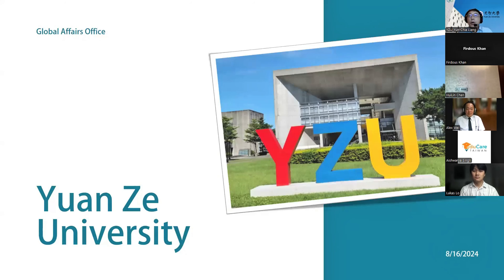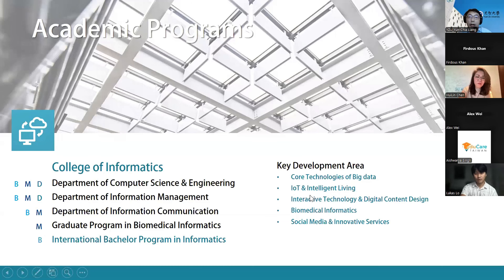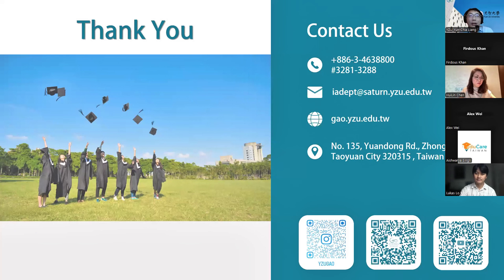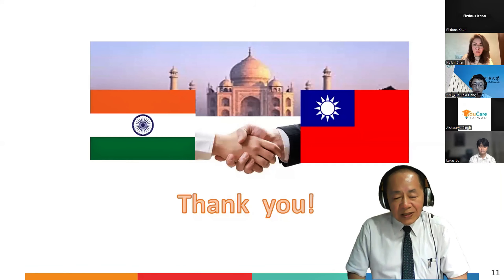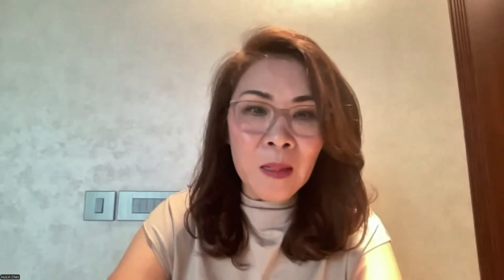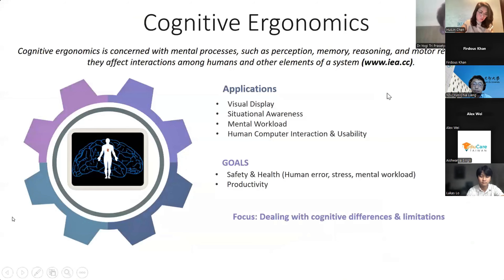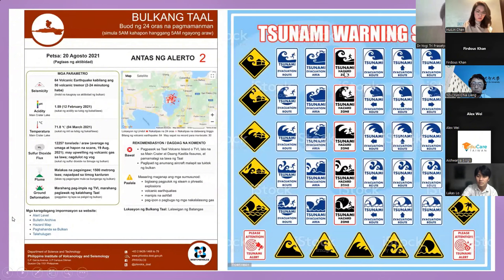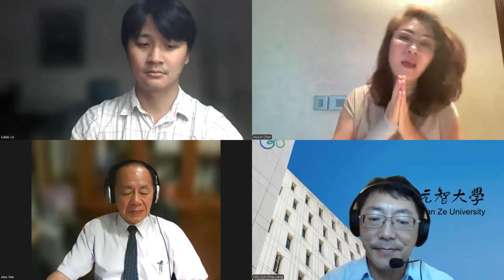Webinar #137: YZU | Latest Research on Semiconductors, Comm. & Sustainable Disaster Management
University: Yuan Ze University
Webinar Date: 16 Aug , 2024
Hosted By: EduCare Taiwan
EduCare Taiwan was founded in 2019. Based in India, we are proud to be the premier and largest platform dedicated to fostering educational ties between India and Taiwan. Our mission is to promote and facilitate opportunities for Indian students to pursue higher education at leading Taiwanese universities. We have successfully organized over 130+ webinars featuring more than 10+ Top universities from Taiwan, where they have showcased their cutting-edge research and academic programs for 1600+ Indian Universities students.

To get started on your journey to move abroad, book a FREE Expert Counselling meeting right away